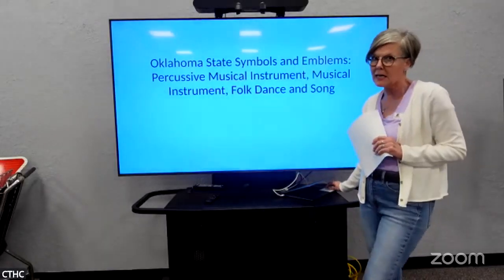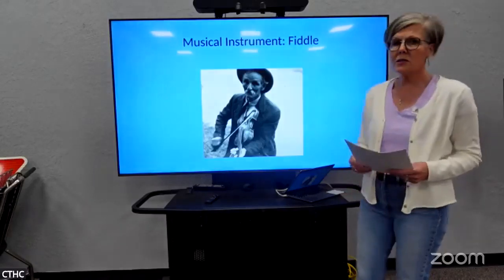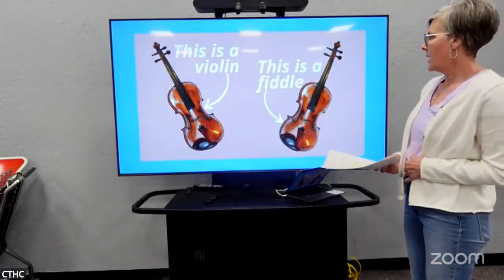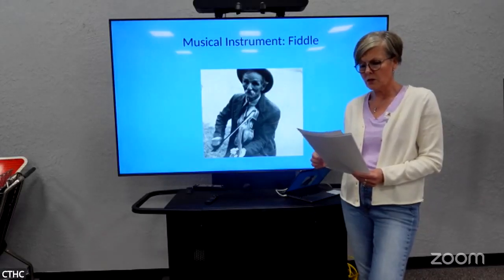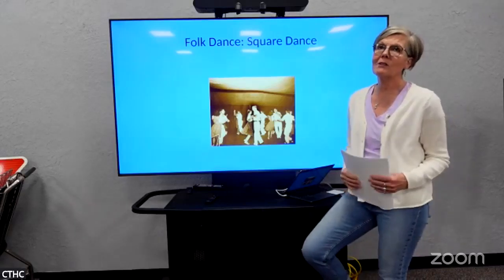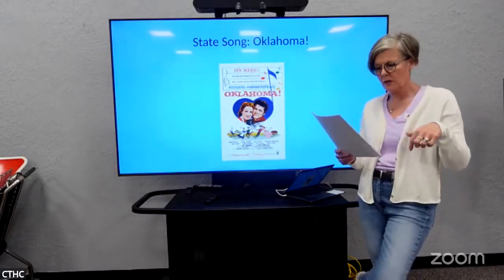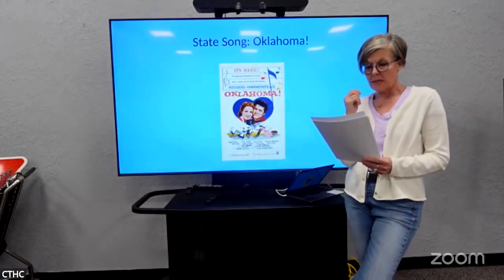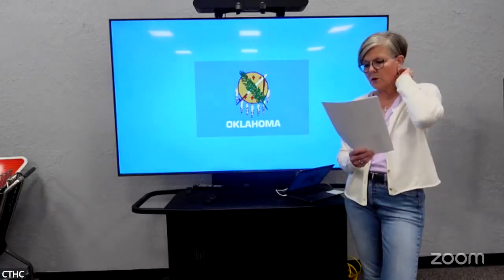Ok State Symbols Instrument, Folk dance and Song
Miss Edie will talk about Oklahoma State Symbols: Percussive Musical Instrument, Musical Instrument, Folk Dance and Song